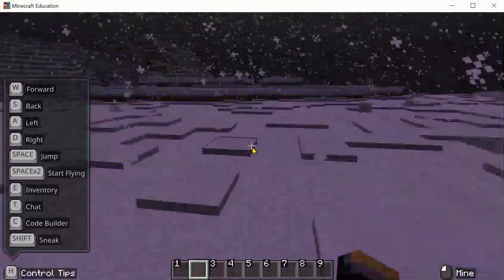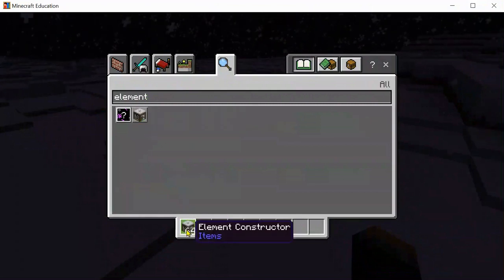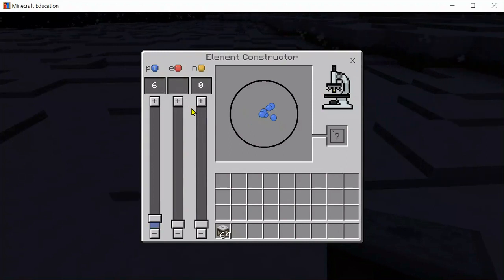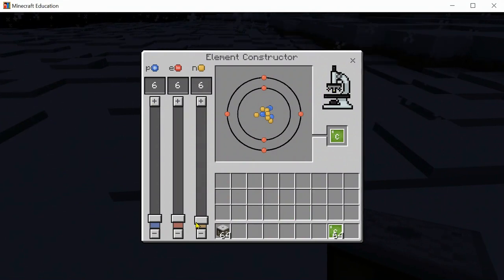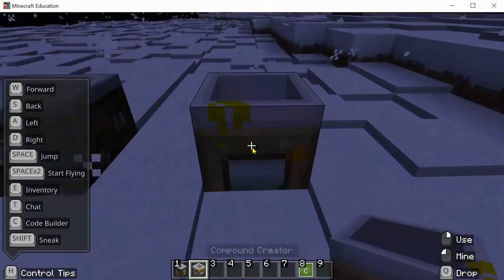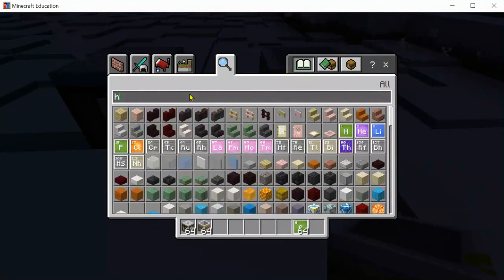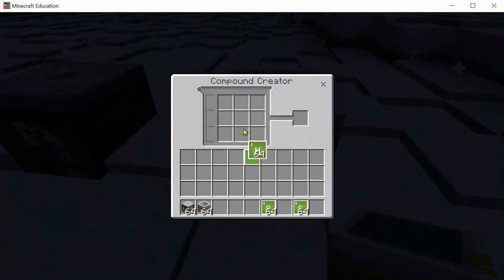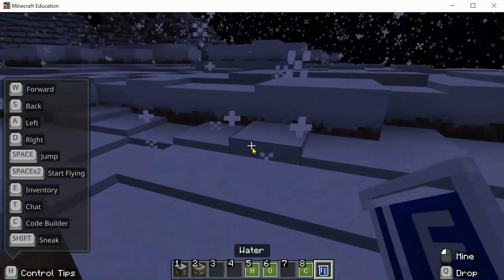Element Compound Tools Tutorial - Minecraft EDU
A short video on how to use the  Element Constructor and Compound Creator while teaching the Periodic Table of Elements